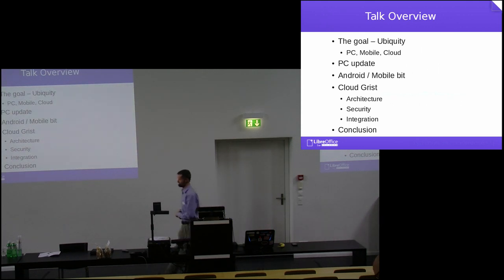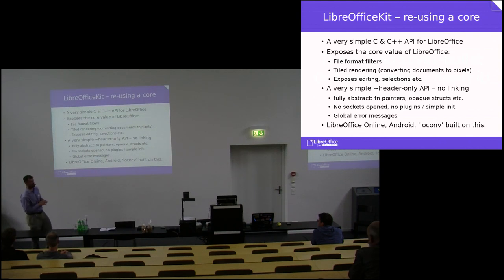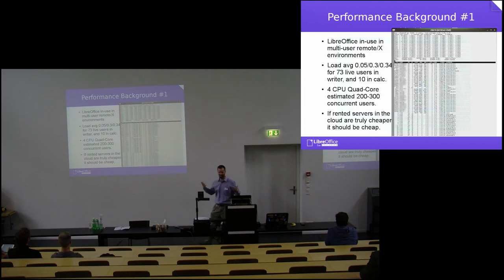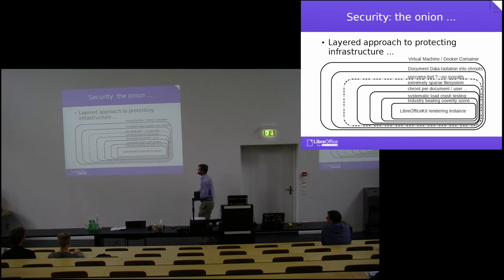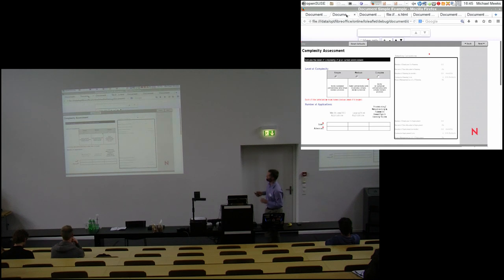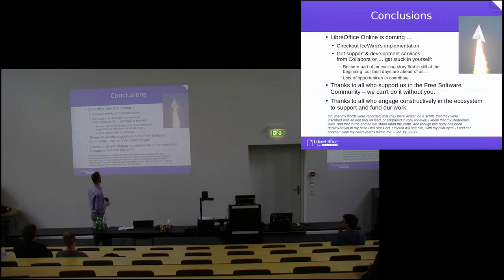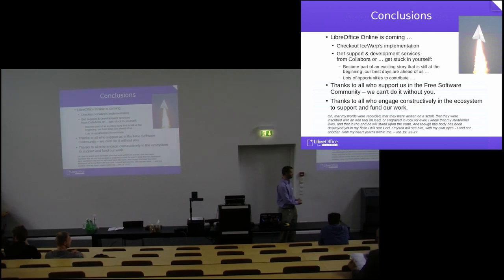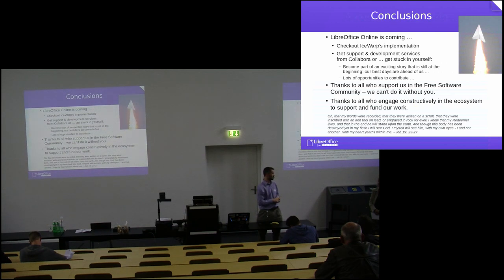Talk 11 - Michael Meeks